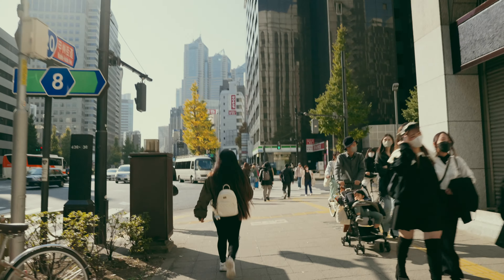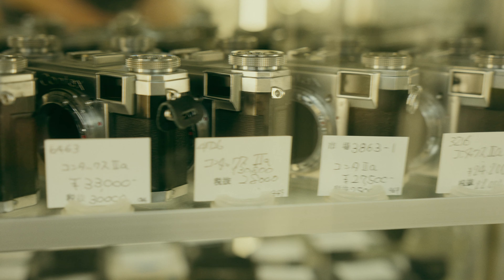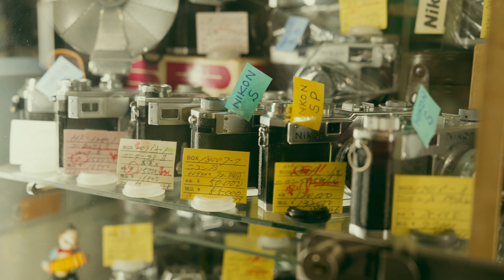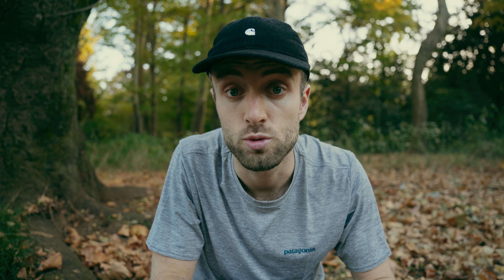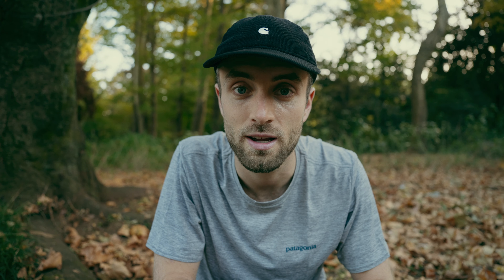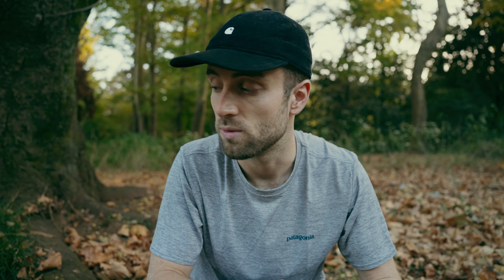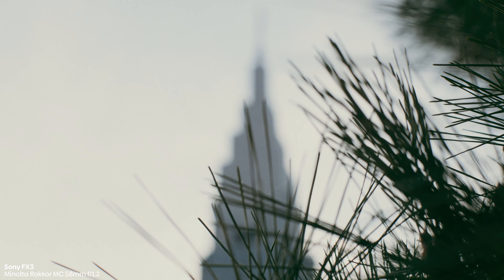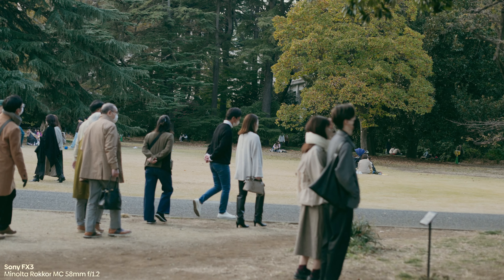Spending 1 Day in TOKYO looking for a Vintage Camera